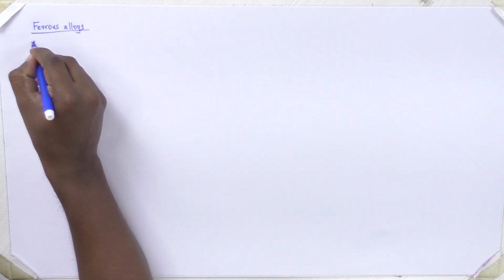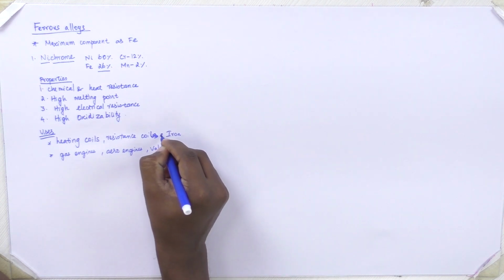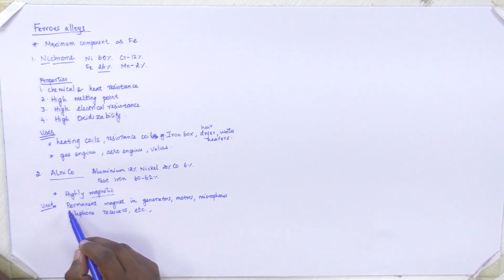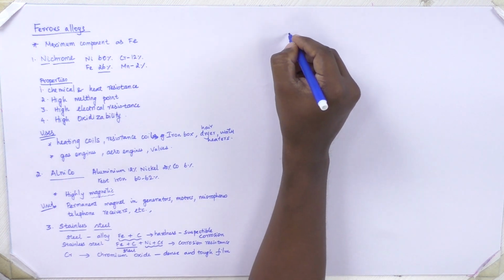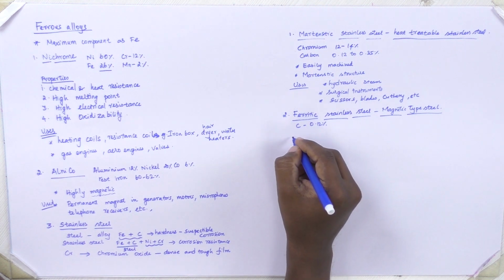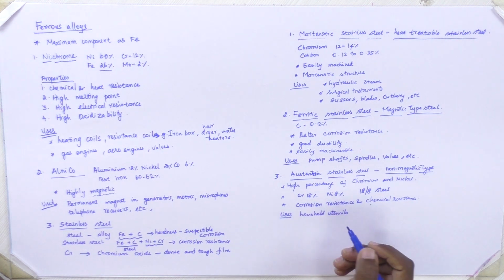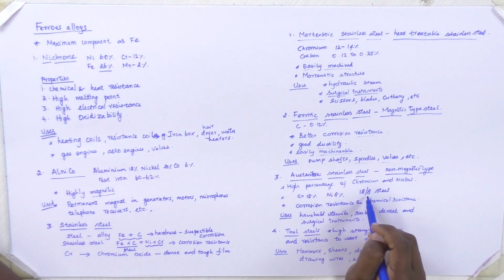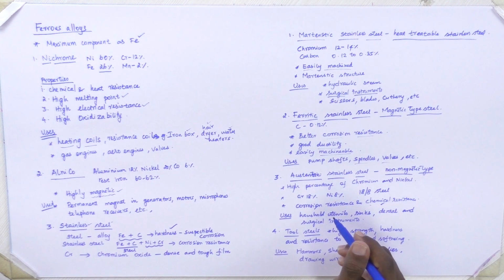Engineering Chemistry Unit 02 Lec 02